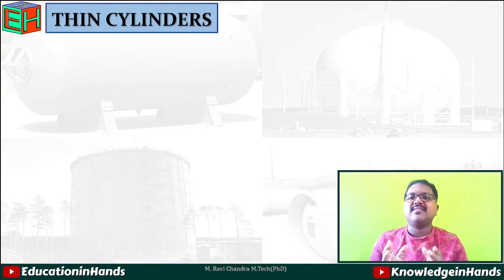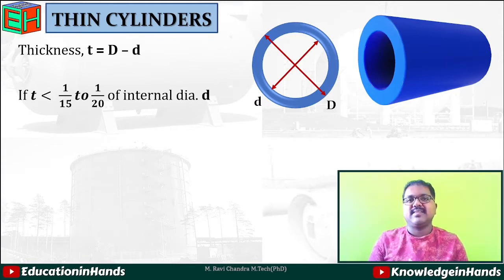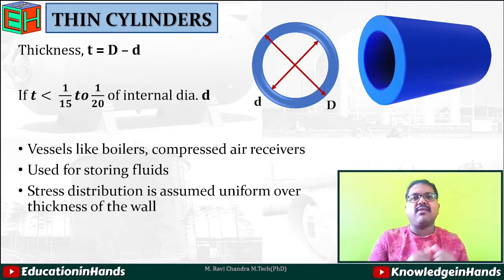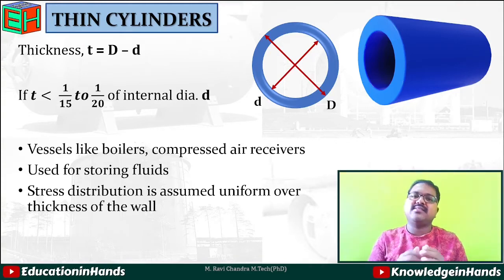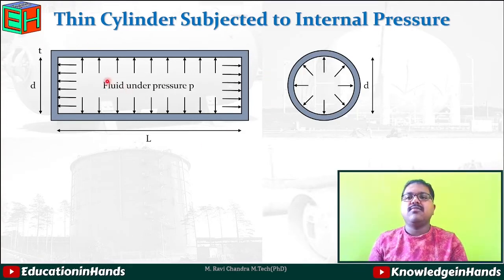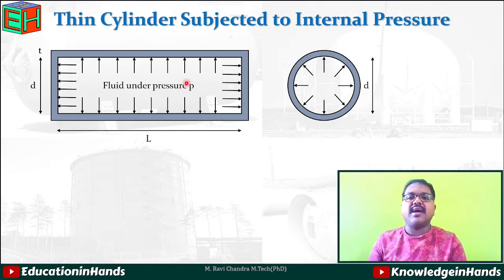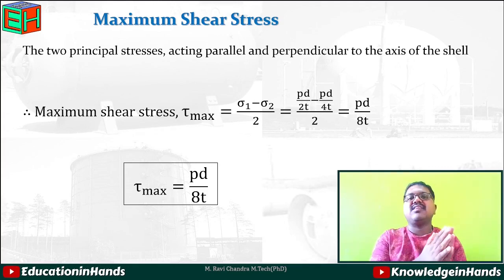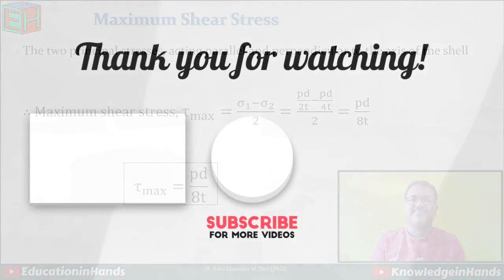4.1 Thin Cylinders - Hoop Stress, Longitudinal Stress | SM-2 | Education in Hands | JNTUH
Thin Cylinders are classified according to their thickness by internal diameter ratio. These cylinders are used for storing fluids like liquids and gases.

These cylinders may fail if the pressure of the fluid exceeds the cylinder capacity and lead to
Circumferential Stresses / Hoop Stress
Longitudinal Stresses

This topic is from Strength of Materials - II